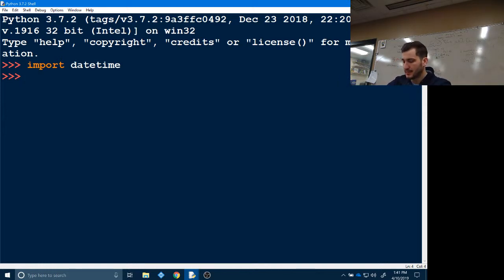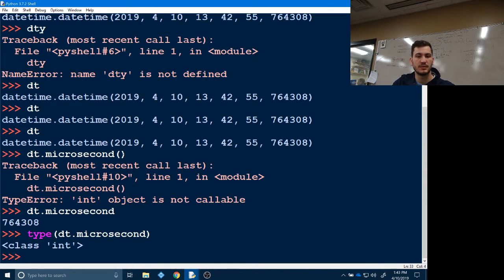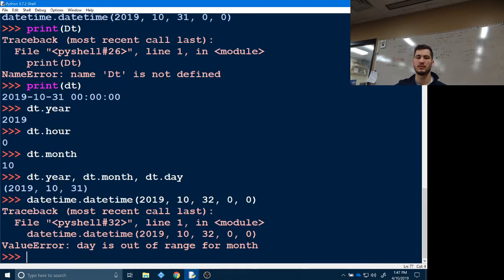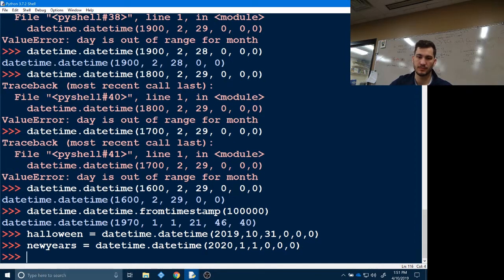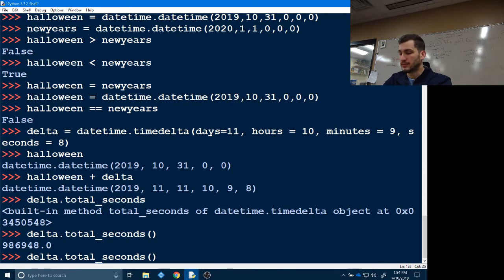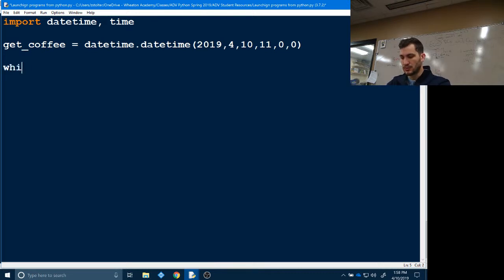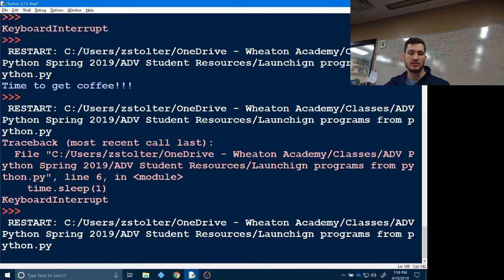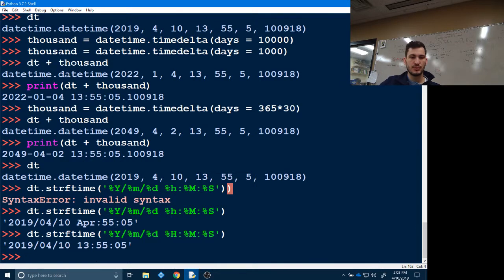CH 15 Datetime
More on Ch 15